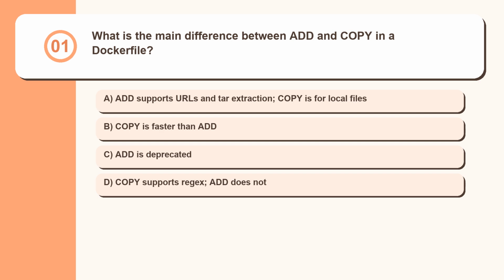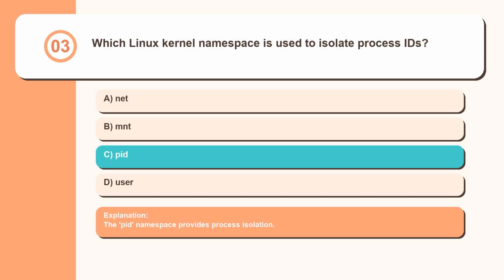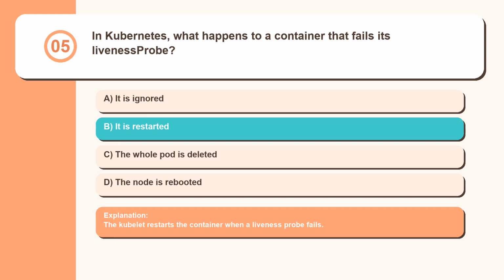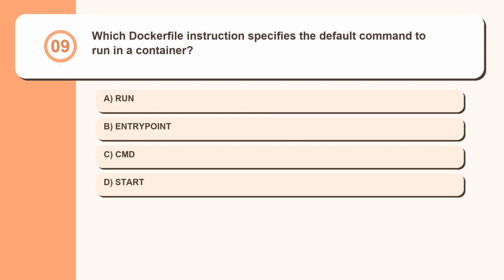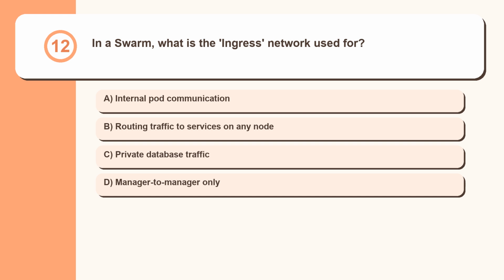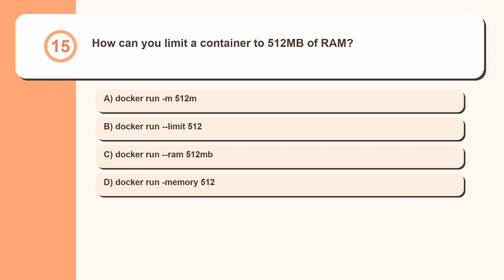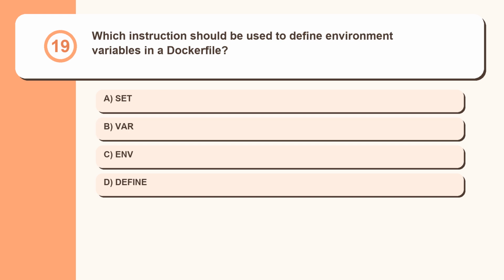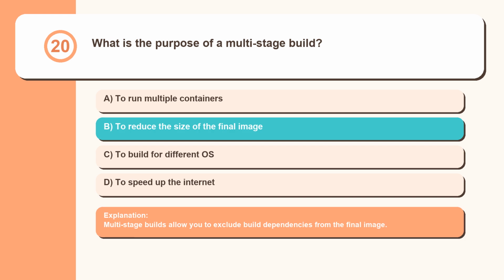DCA Practice Test 2026 - Master Docker Certified Associate Exam with Real Prep Questions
If you are aiming to earn your Docker Certified Associate credential in 2026, you are likely aware that the industry standards for containerization and orchestration are more rigorous than ever. This video provides a comprehensive DCA practice test designed specifically for the 2026 exam cycle, ensuring you are prepared for the latest questions, updated syllabus requirements, and technical challenges that modern DevOps professionals face. We break down the most complex topics into manageable sections to help you pass the certification on your first attempt.

The Docker Certified Associate exam is a foundational milestone for anyone looking to excel in cloud engineering and container management. As organizations continue to migrate to microservices architectures, the demand for certified experts who can navigate Docker Swarm, Kubernetes, and secure image registries has skyrocketed. This preparation guide focuses on the core competencies required by Mirantis and the Docker ecosystem in 2026.

We have structured this content to mirror the actual exam environment. You will find detailed explanations and practice scenarios covering the five essential domains. First, we dive into Orchestration, where you must demonstrate proficiency in managing clusters, scaling services, and understanding the nuances between Swarm and Kubernetes integrations. In 2026, the ability to maintain high availability and perform rolling updates is a top priority for examiners.

The second domain, Image Creation, Management, and Registry, is where many candidates lose points. We cover everything from optimizing Dockerfiles to managing private registries and ensuring image security through signing and content trust. Understanding how to reduce attack surfaces while maintaining deployment speed is a key theme in this years testing cycle.

Third, we explore Installation and Configuration. You will learn how to set up the Docker engine across various platforms, manage logging drivers, and troubleshoot daemon start-up issues. This section is vital for those who want to prove they can manage the underlying infrastructure that supports containerized applications.

Fourth is Networking. In 2026, the complexity of container networking has increased. This practice test includes questions on overlay networks, bridge configurations, and service discovery. We ensure you can confidently explain how containers communicate across different hosts and how to secure those communication channels.

Finally, we address Security and Storage. We examine the best practices for managing persistent data using volumes and bind mounts, alongside the critical task of securing the Docker environment using namespaces and cgroups. We also provide professional resources and specialized help to support your journey toward becoming a certified expert.

To make the most of this guide, we recommend following along with a hands-on lab environment. Practicing these commands and configurations in real time will solidify your understanding and improve your recall during the proctored exam. Our goal is to transform your study session into a high-impact learning experience that leads directly to professional certification.

By staying updated with the 2026 requirements, you are positioning yourself at the forefront of the DevOps industry. This video is more than just a list of questions; it is a strategic tool designed to build your confidence and technical expertise. Whether you are a system administrator, a developer, or a cloud architect, mastering these concepts is essential for your career progression in the modern tech landscape.